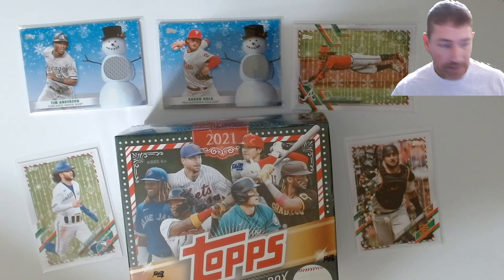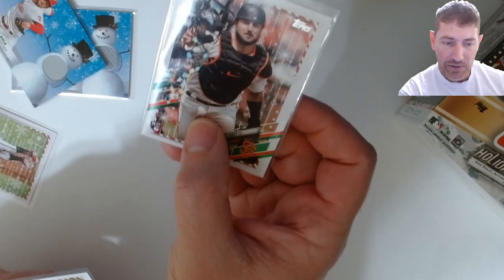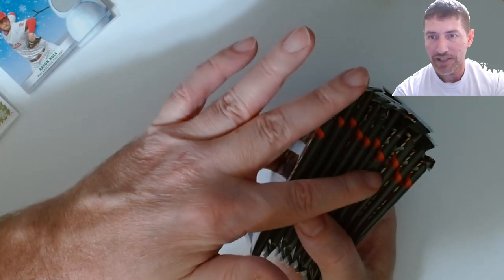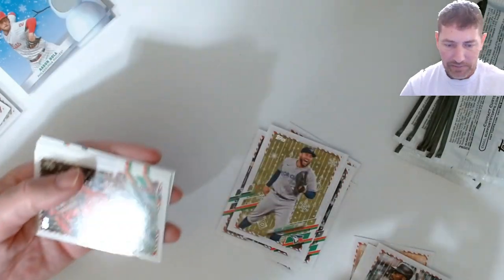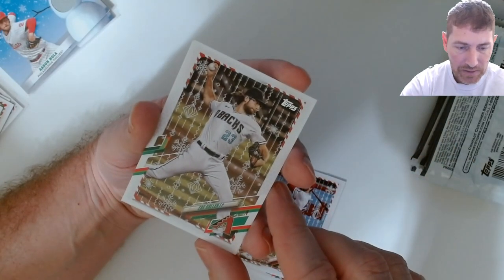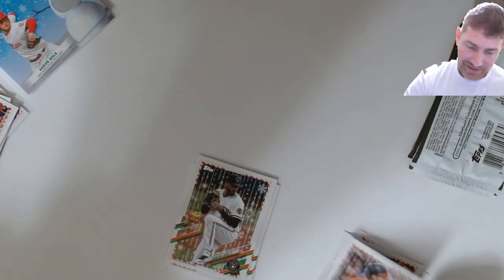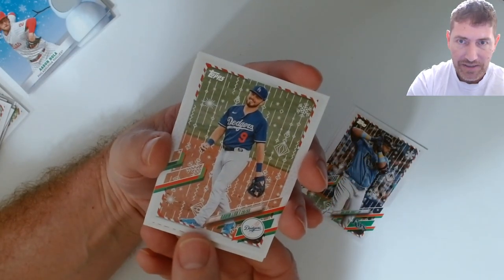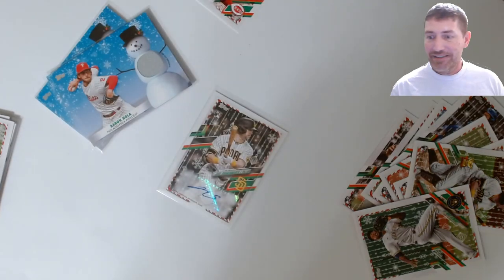Cracking! 2021 Topps Holiday MLB Baseball Mega Box